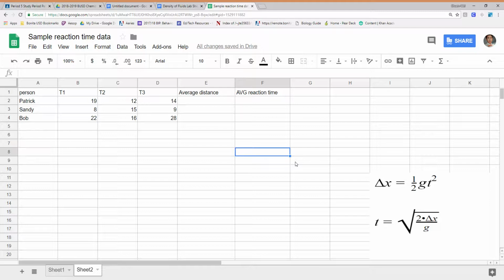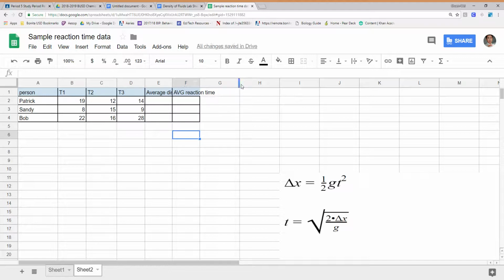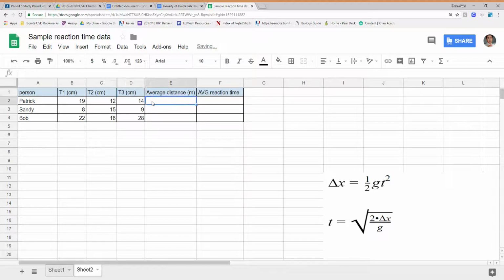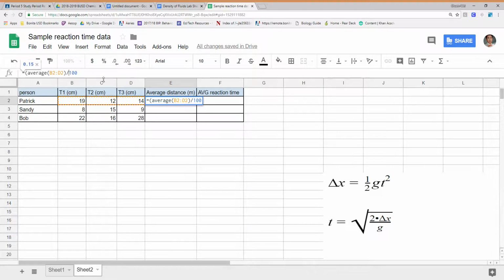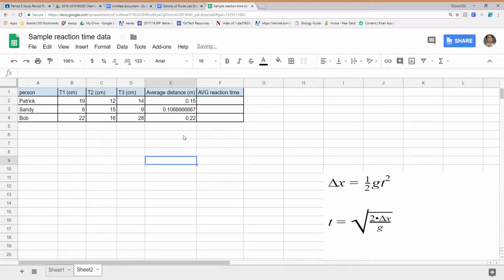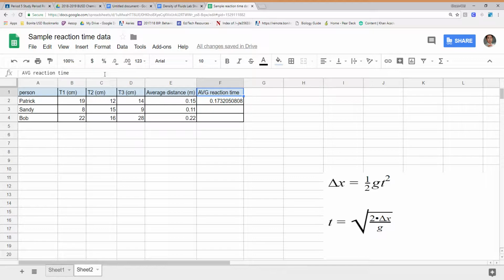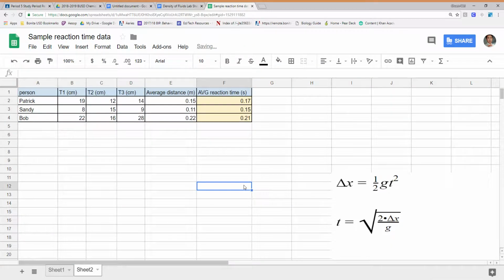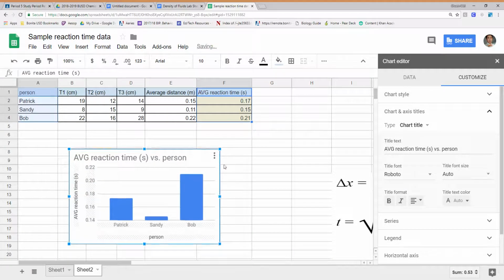Intro to Google Sheets